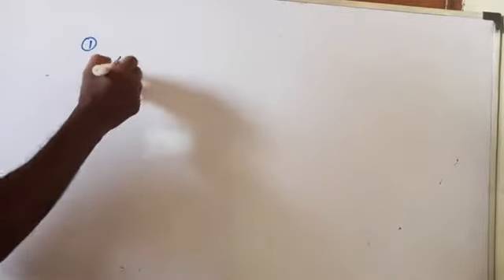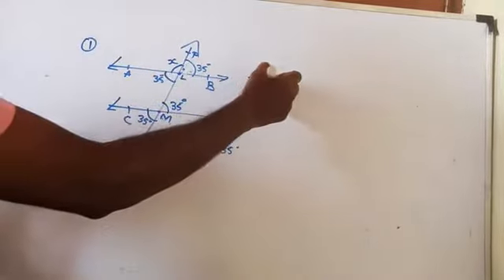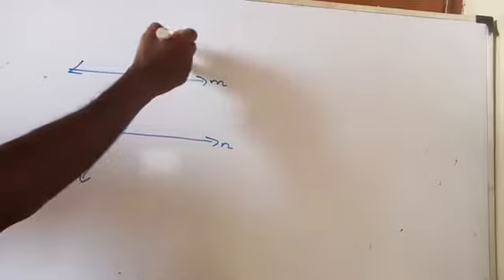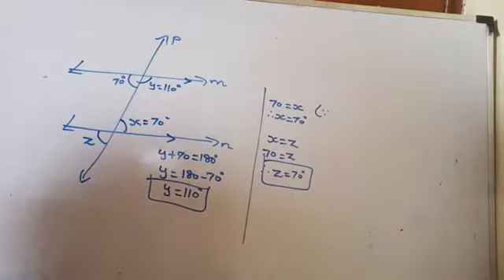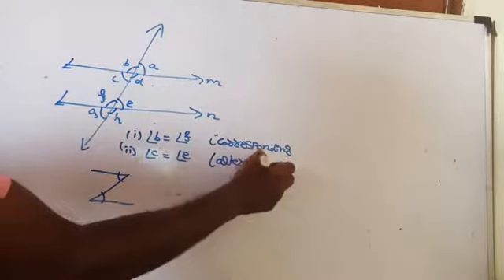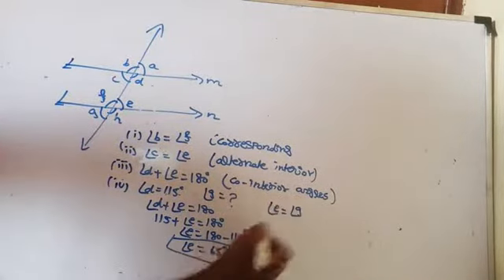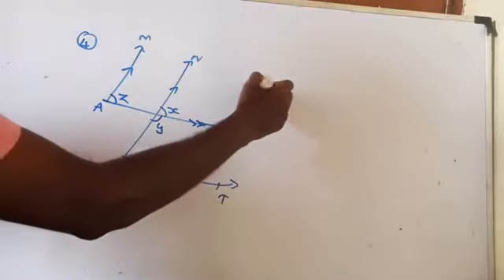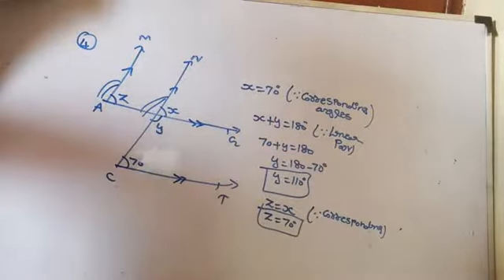Solutions for Worksheet (Parallel Lines and Transversal Lines) Q No 1,2,3,and 4